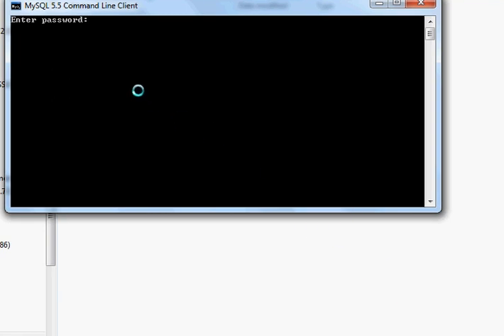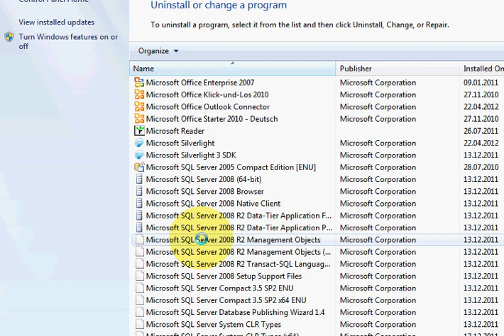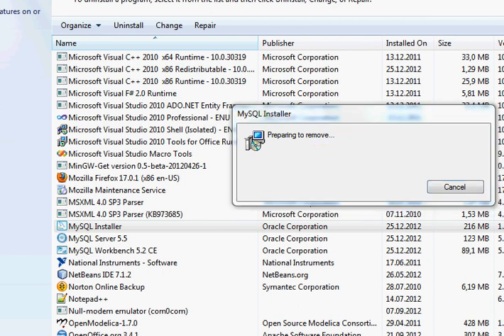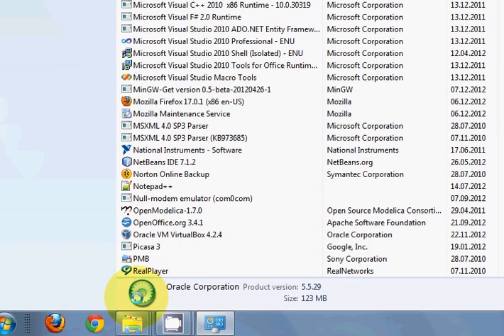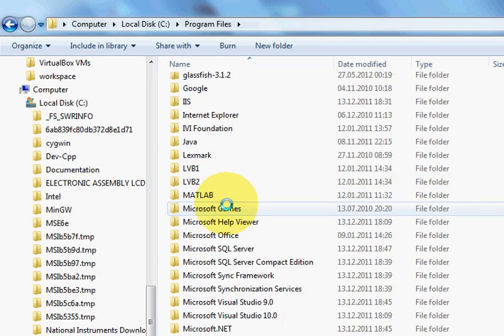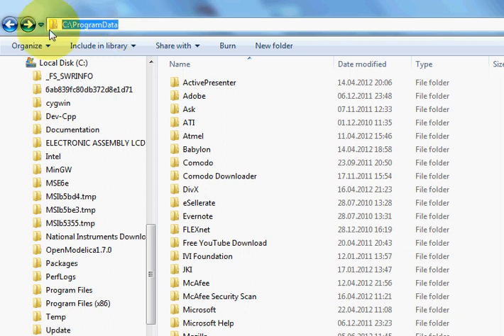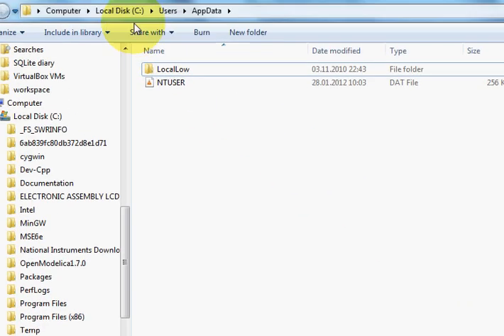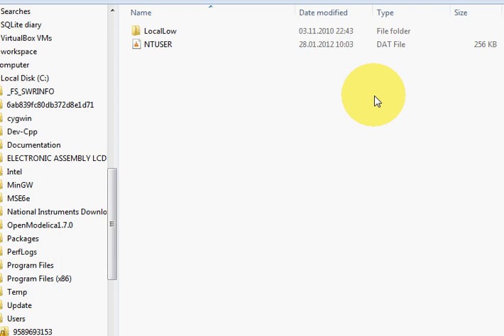How to uninstall MySQL from windows 7 / windows 8 / windows 8.1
Using Windows 7, here's what I had to do:

Uninstall MySQL using the uninstaller
Delete C:\Program Files\MySQL
Delete C:\Program Files (x86)\MySQL
Delete C:\ProgramData\MySQL
Delete from any Users' AppData folders. Example: C:\Users\rdoverby\AppData\Roaming\MySQL
Reinstall MySQL
How to completely remove MySQL from Windows?
Searches related to how to uninstall mysql from windows 7 remove mysql service windows 7 how to uninstall programs on windows 7
sql - How do I completely remove MySQL from a 64-bit windows 7
I installed MySQL and then uninstalled it.
How to completely remove MySQL from Windows system
Uninstalling MySQL